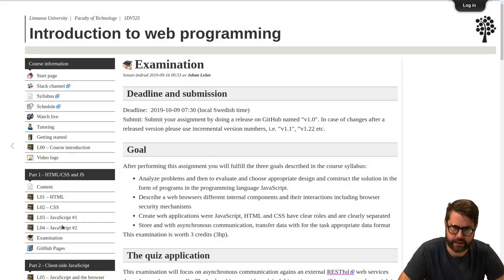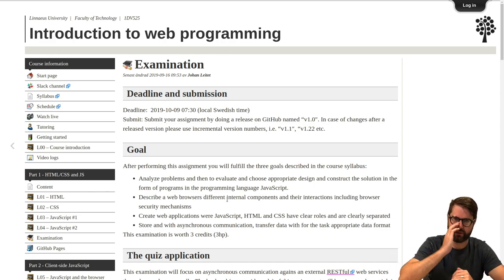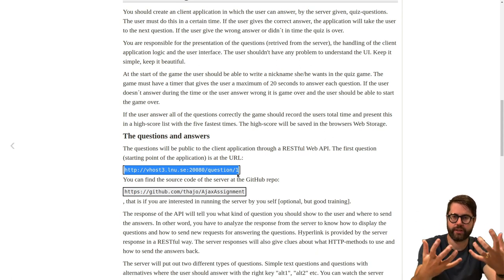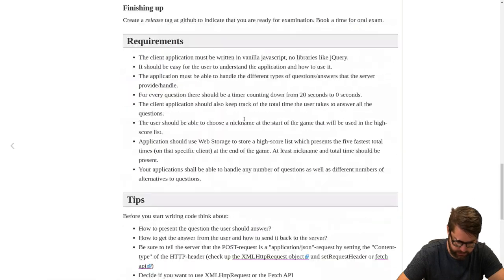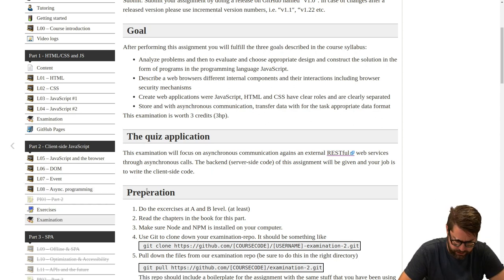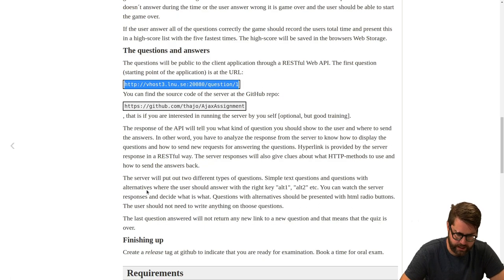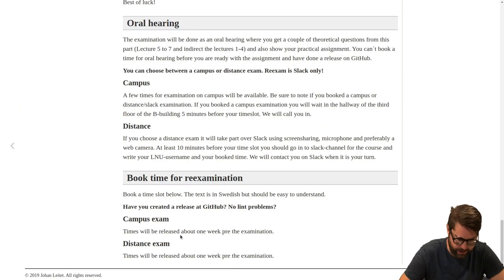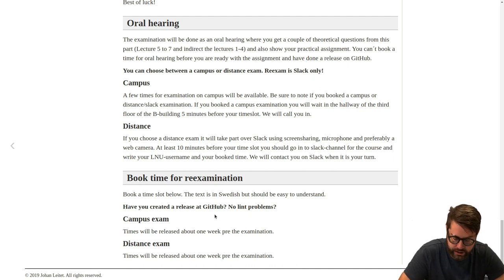1DV525 -Vlog V39, V40 - Soon second exam